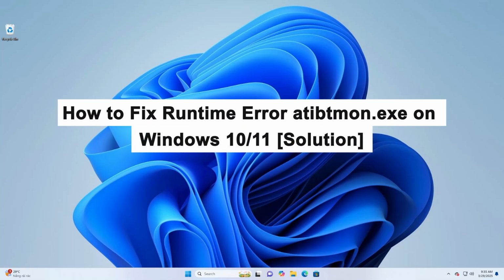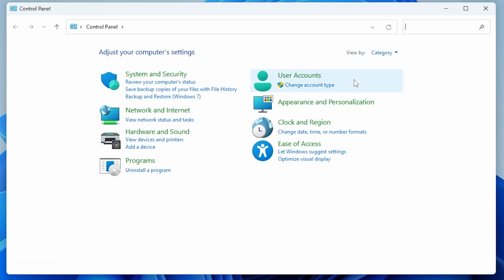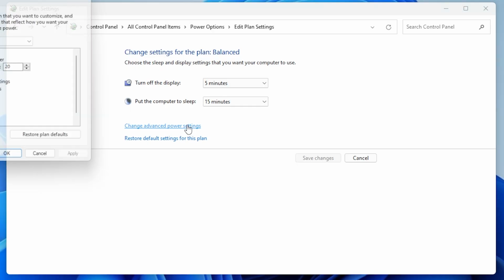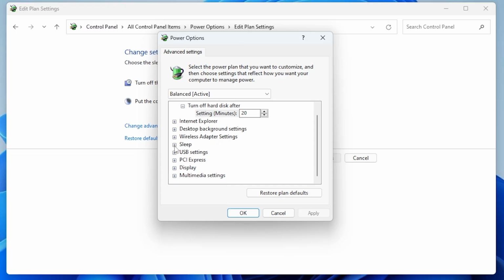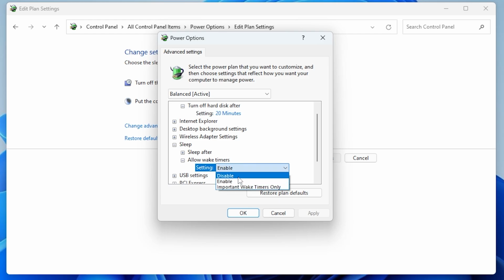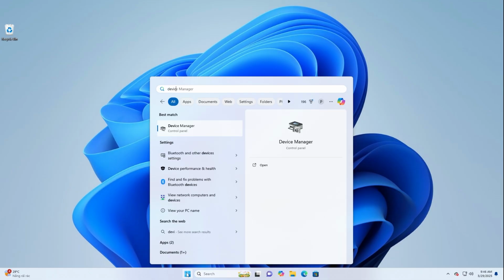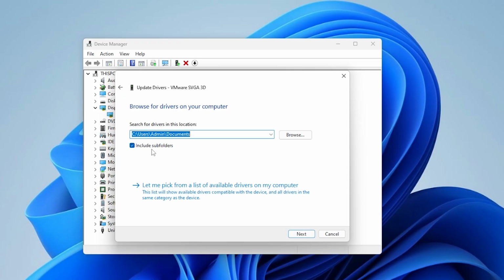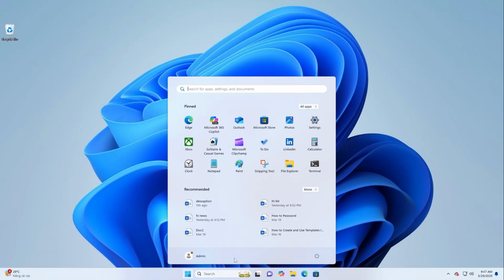Fix atibtmon.exe Runtime Error on Windows 10/11 | Step-by-Step Tutorial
Are you seeing the annoying atibtmon.exe runtime error on your Windows 10 or 11 PC? You're not alone. This error often pops up on laptops with AMD graphics, especially when switching between power sources. In this clear and direct tutorial, I'll show you exactly how to fix it. No guesswork, just solutions.

🔹 What You'll Learn in This Video:
✅ How to adjust your power settings to prevent the error
✅ What to do if you don't see ATI graphics options
✅ Step-by-step guide to updating your graphics drivers
✅ When and why you should restart your PC
✅ Final checks to make sure the error is gone

📌 Timestamps
⏱ 00:00 - Introduction: What is atibtmon.exe error?
⏱ 00:09 - Step 1: Adjusting power settings
⏱ 01:29 - Step 2: Updating graphics drivers
⏱ 02:15 - Restarting your computer

This video helps you solve the atibtmon.exe runtime error with clear instructions and practical steps. You'll save time, avoid frustration, and get your system back to normal. Whether you're a casual user or managing multiple systems, this fix is quick and reliable.